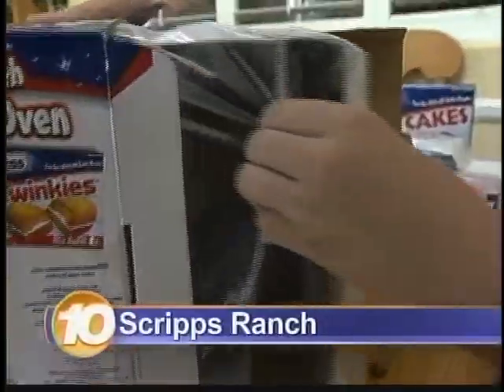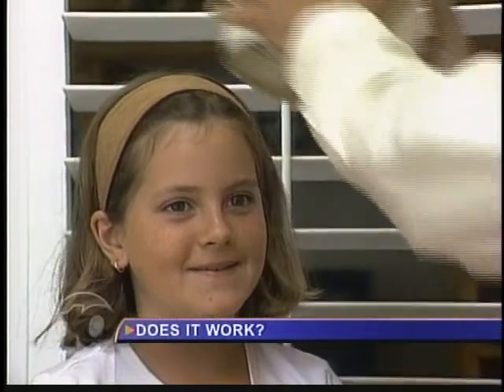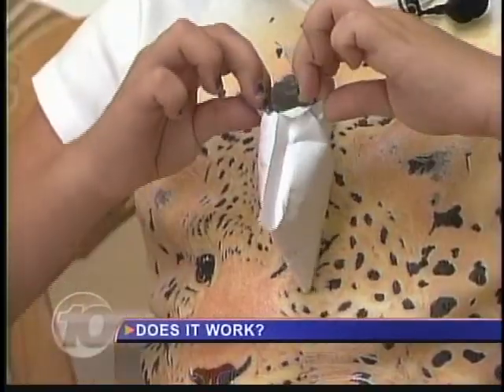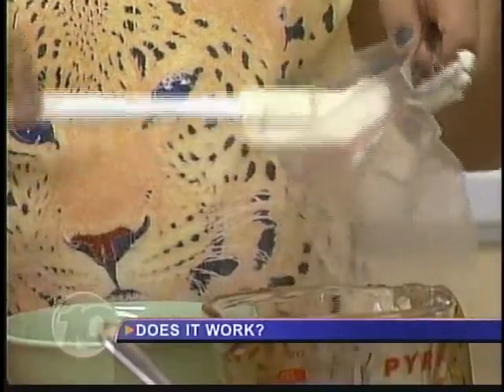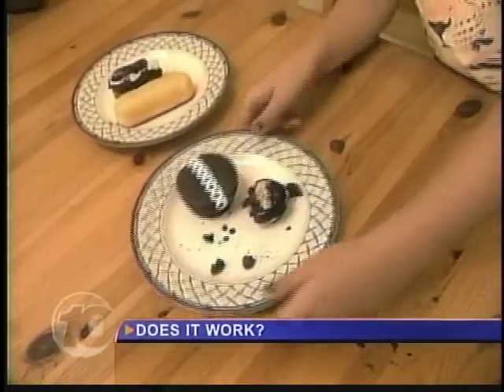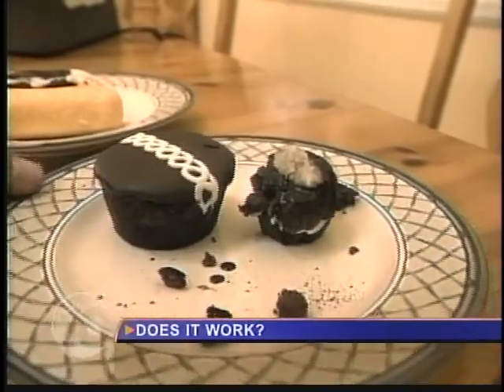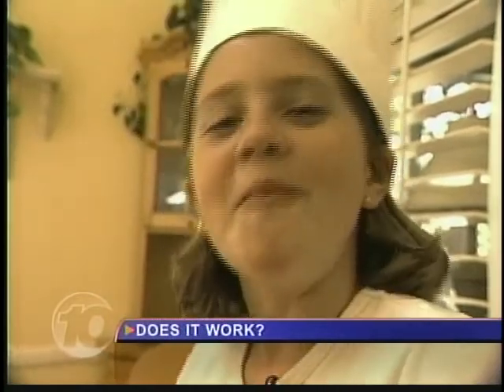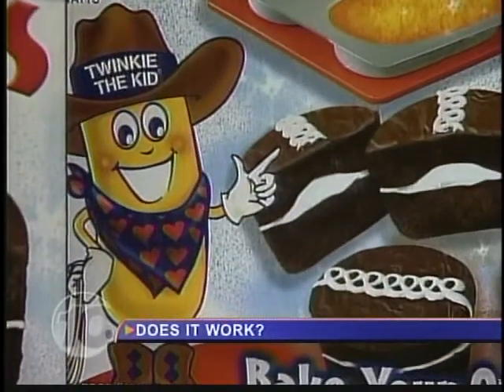DOES IT WORK SNACK OVEN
DOES IT WORK" SNACK OVEN. FROM THE GOLDEN AGE OF KGTV